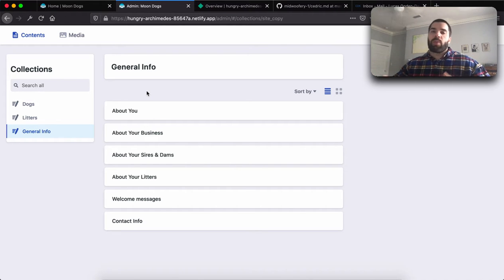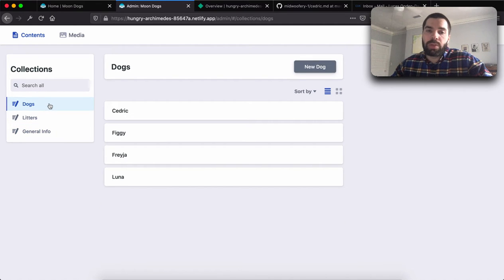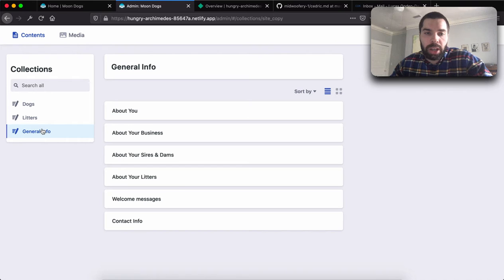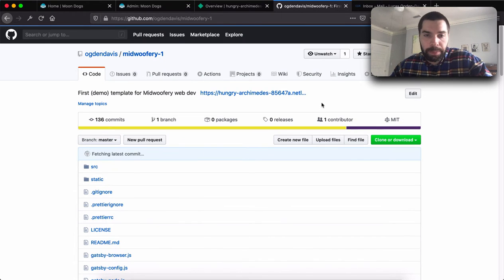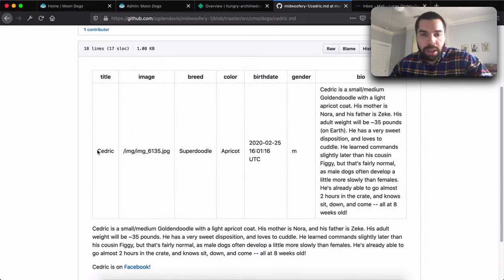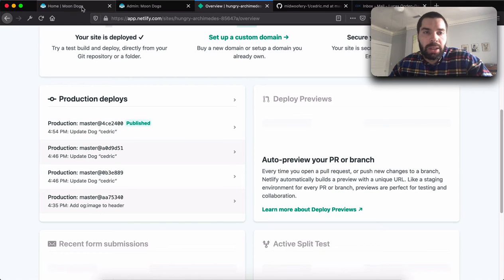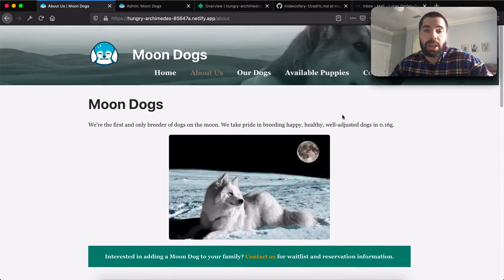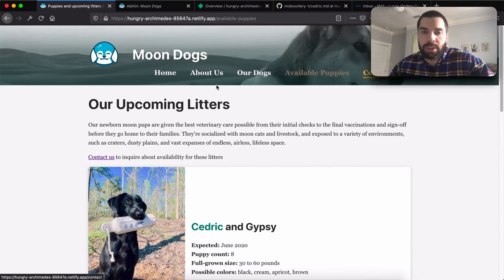Midwoofery website demo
An overview of the new Midwoofery website platform for dog breeders!